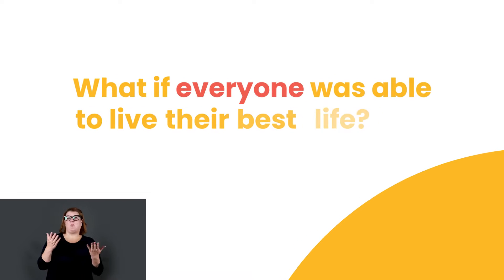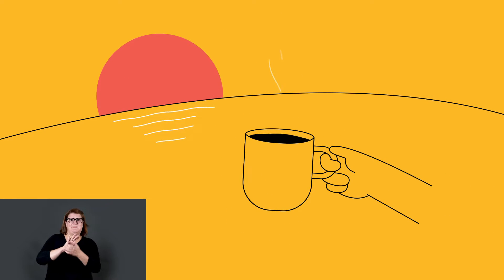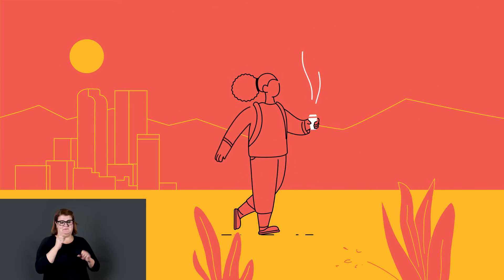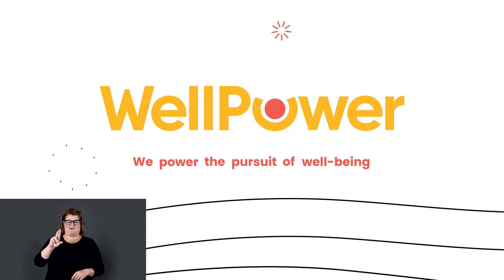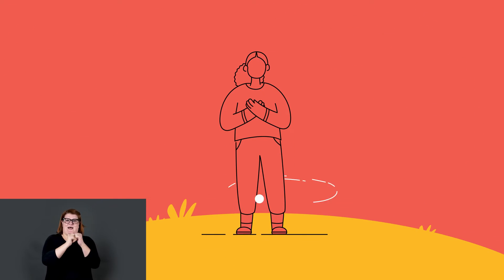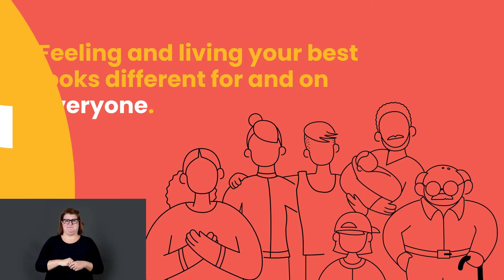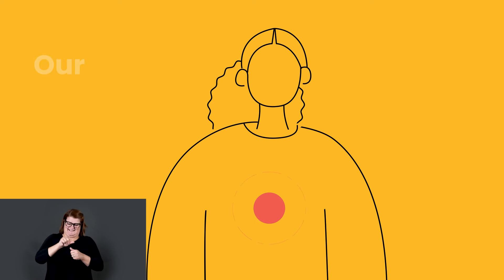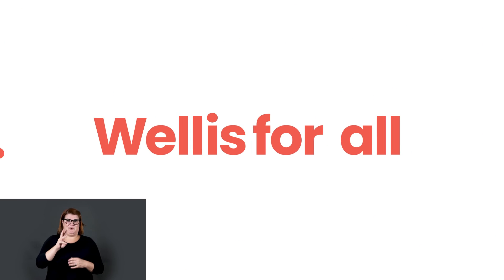WellPower | Brand Video | Vermilion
Having grown and evolved to meet the changing needs of their communities, Mental Health Center of Denver (MHCD) needed a new name and brand to better reflect the breadth and depth of their services, expand the aperture beyond mental health to include well-being, and reflect their belief that improving well-being strengthens and powers community.

Vermilion renamed and rebranded Denver's largest community behavioral health center to WellPower. As part of the launch campaign, we concepted, scripted, and produced the brand video to help reintroduce the organization to the community and people they serve.